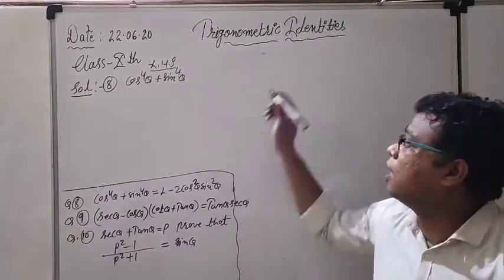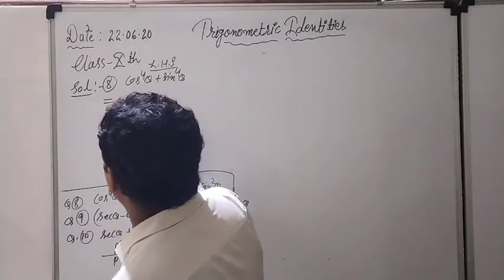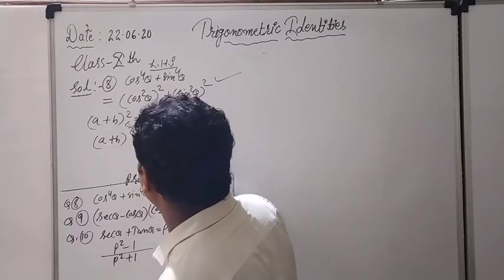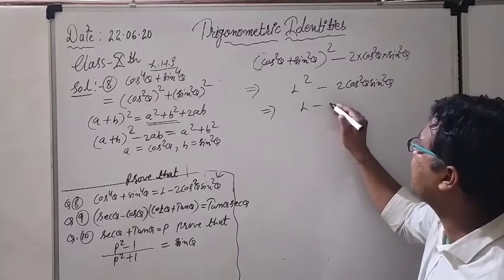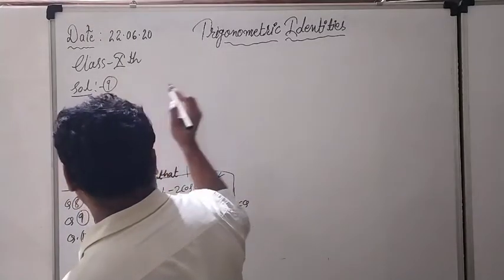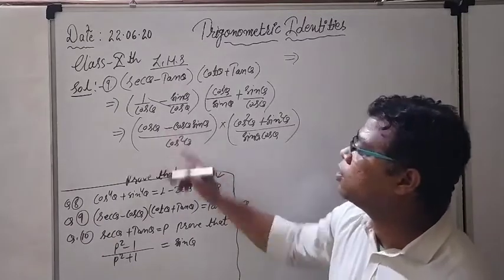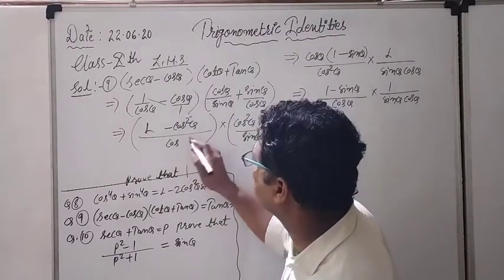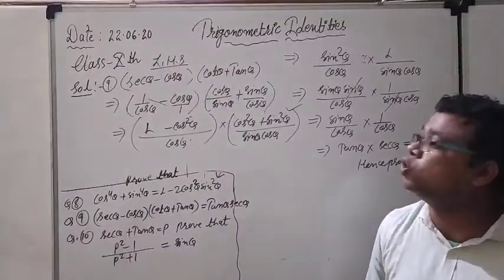Trigonometric Identities 5 Class X Maths.